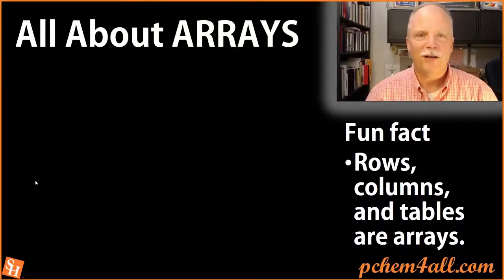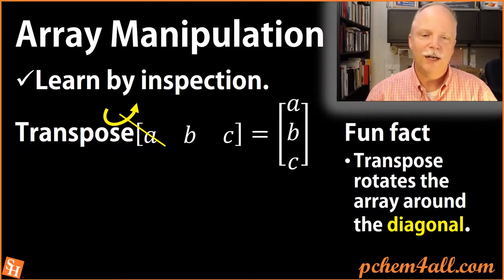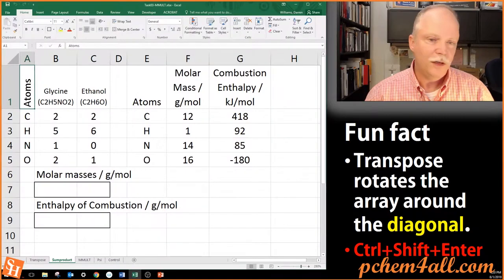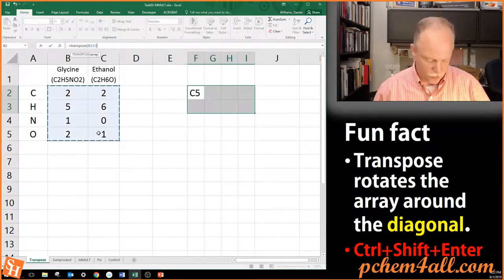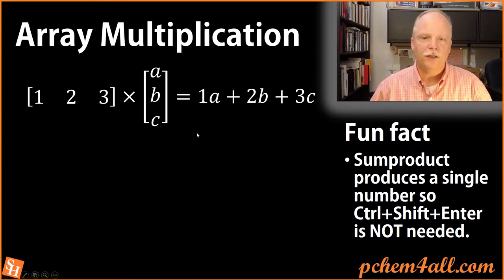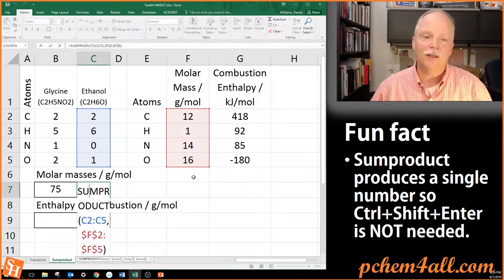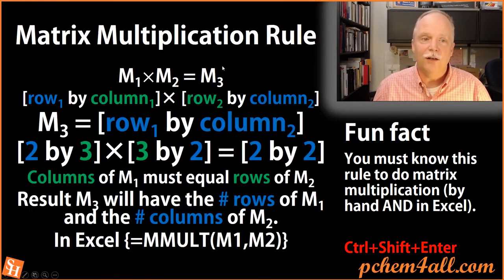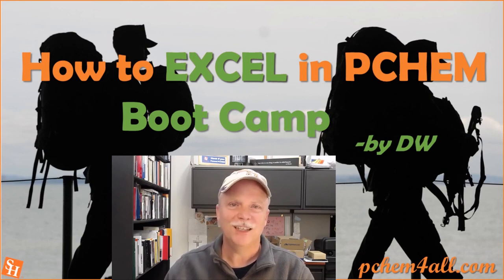Part 4 Excel Boot Camp Teaching Sumproduct Transpose and MMULT